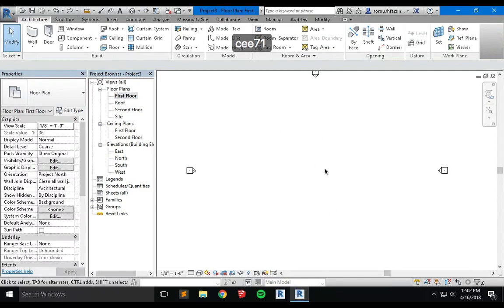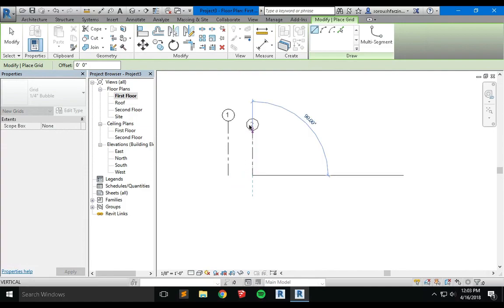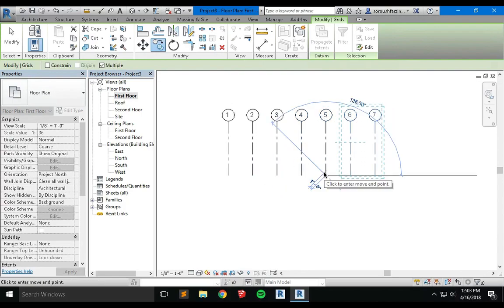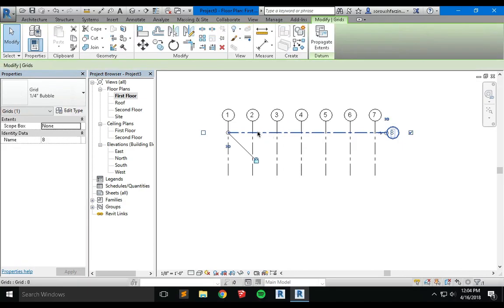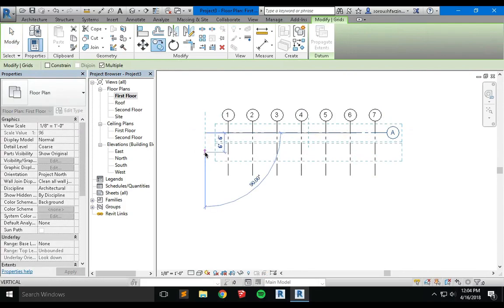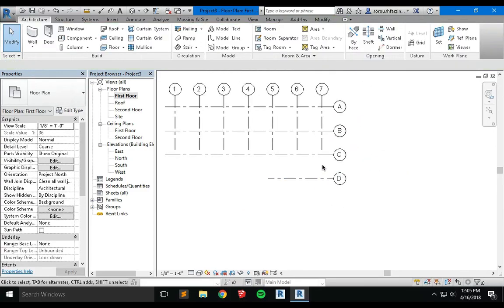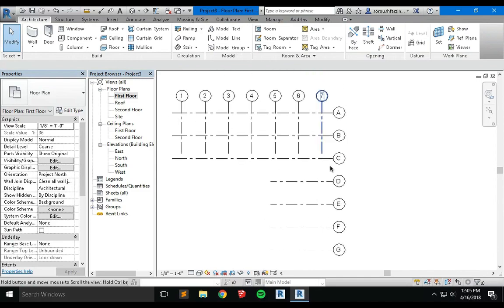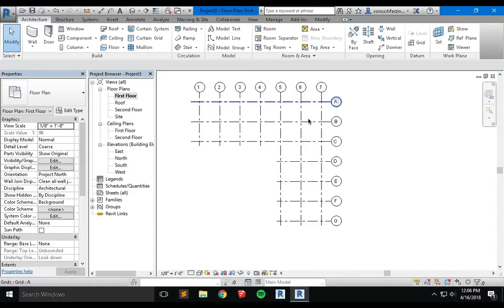Revit Tutorial 3 | Class 4 | Structural Grid Part 2